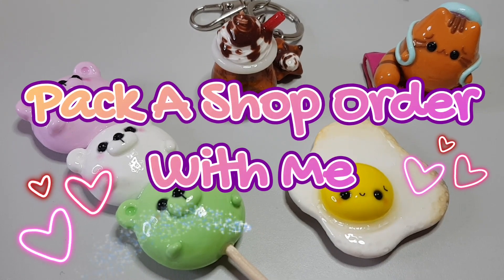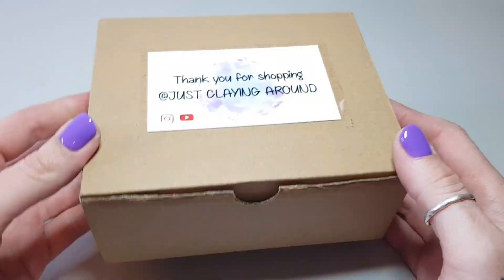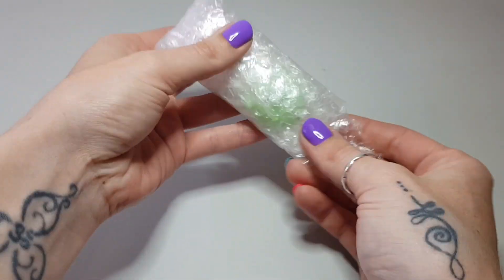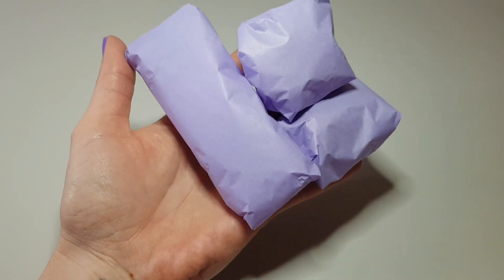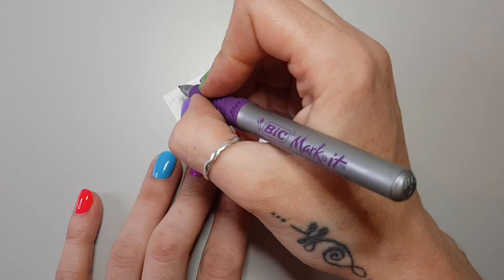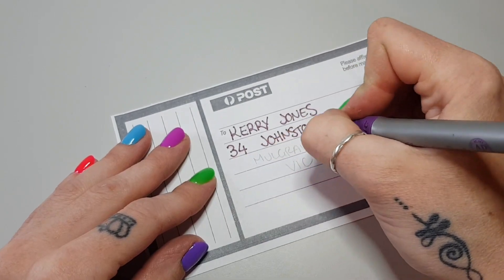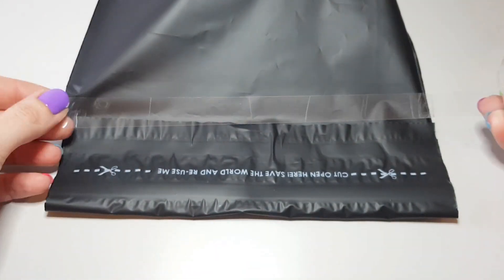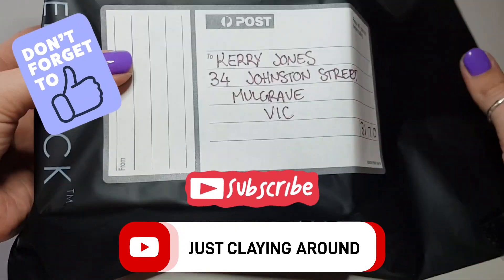Packing My Etsy Shop Orders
Hey everyone,

I made a super quick video this week, while I enjoy the holidays, so I thought I'd take you through my packing process for my etsy shop orders.